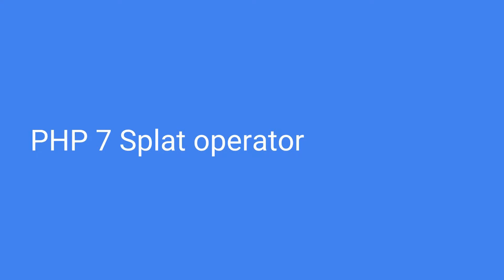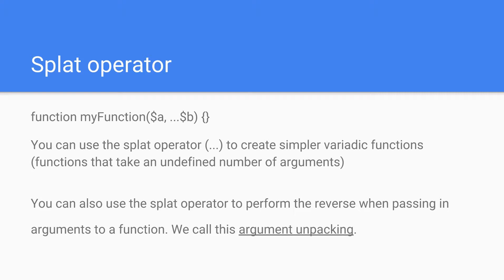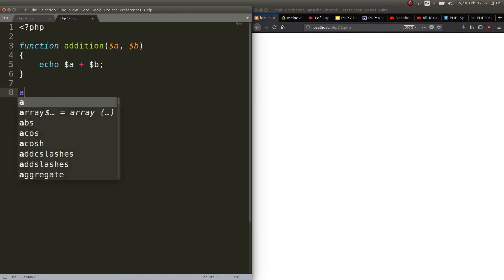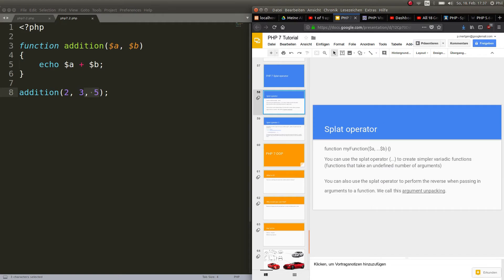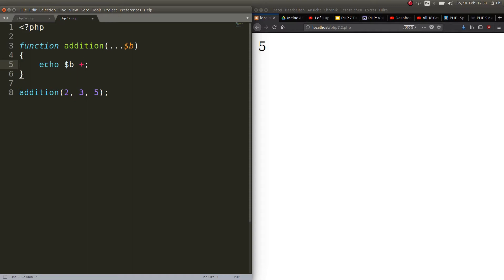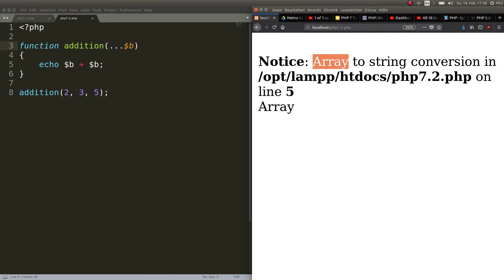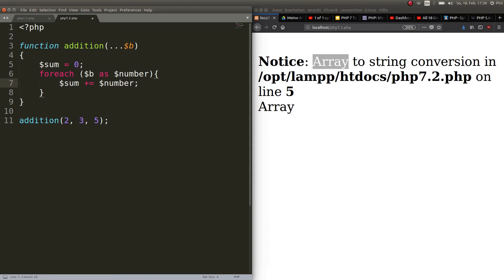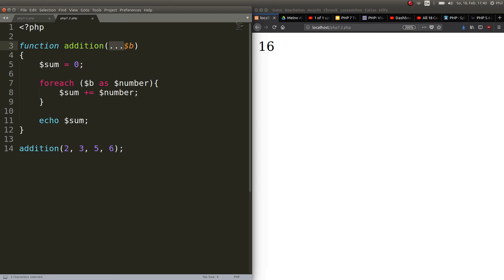PHP 7: The splat operator | Tutorial Nr. 20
The splat operator is another handy addition to your functions in PHP. In this tutorial you will see what it does and how.